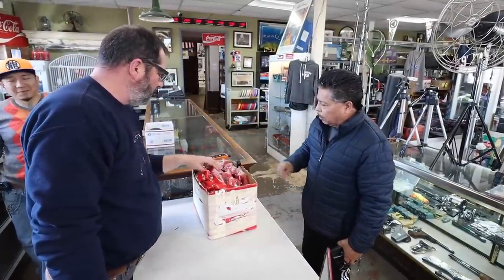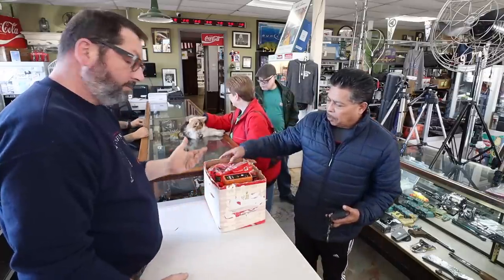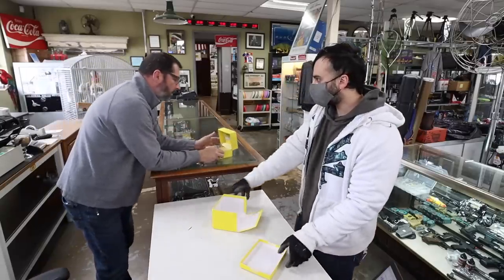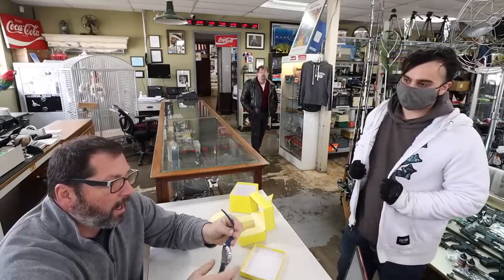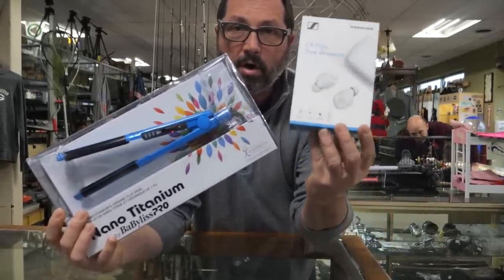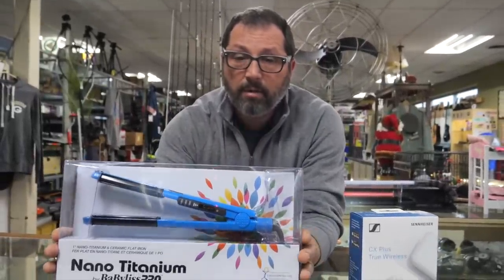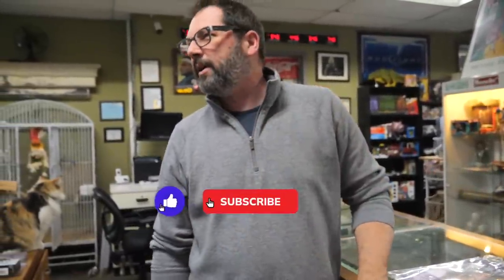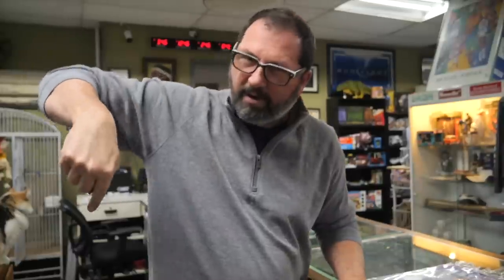Commander And Chief Is Back | December Special Giveaway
Please choose witch item you want and drop a comment.

Trading Post
7100 Teckler Blvd